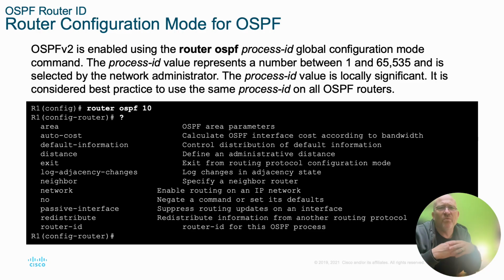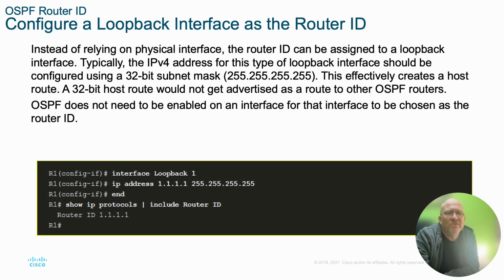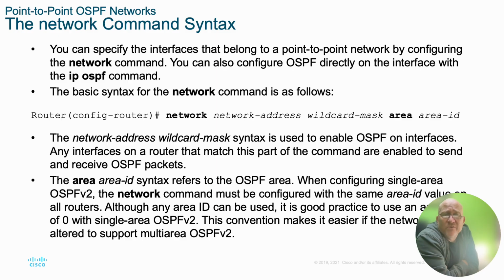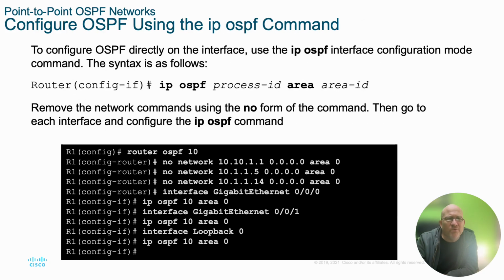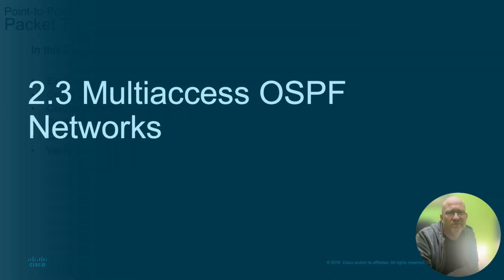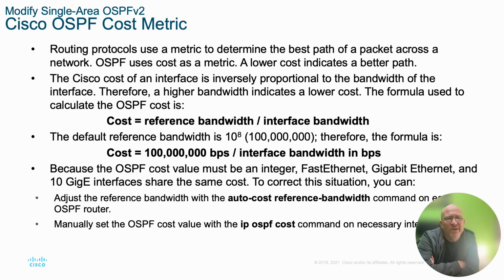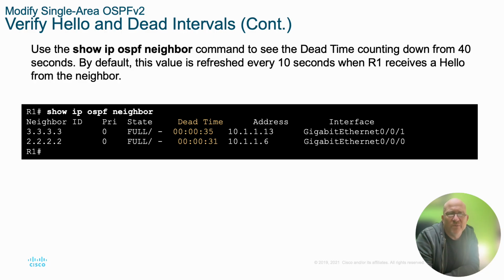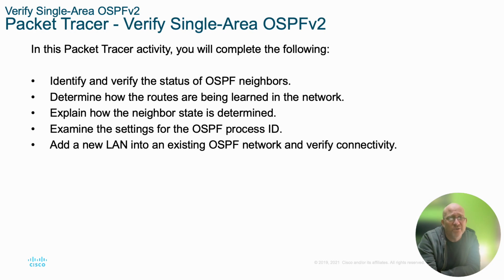ENSA Module 2 - Andrew Smith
Configuring OSPF